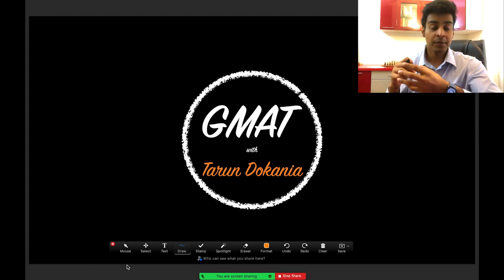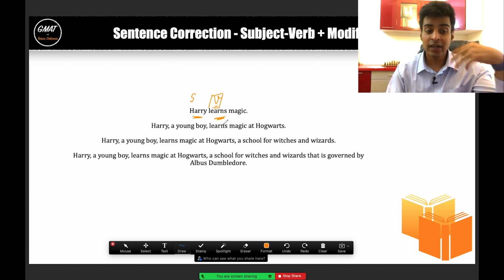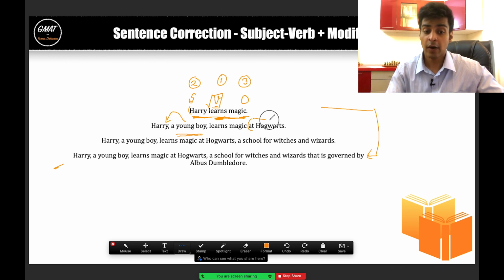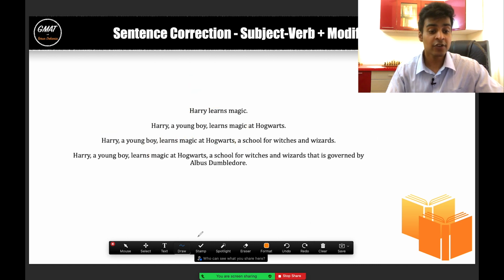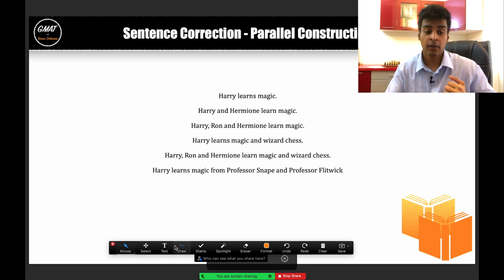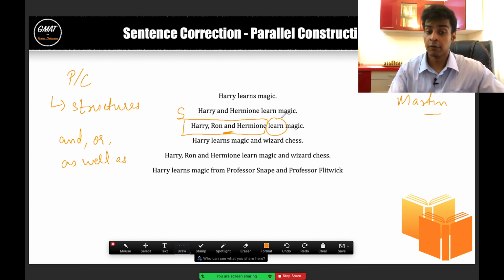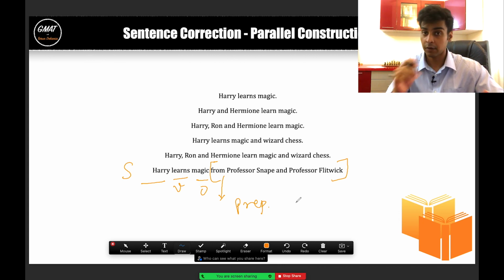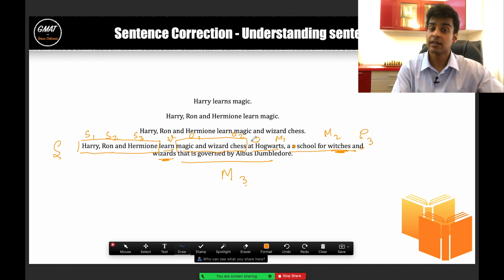The hidden, but essential skill for GMAT Verbal - what separates the best from those who struggle?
The obvious but often ignored reason behind a plateauing verbal score - how you understand a sentence.

The video on breaking a sentence down to separate the important from the unimportant is now up. This oft ignored skill is fundamental to a good verbal score.

Practice on repeat till you master it and you will see an immediate improvement in both your accuracy and speed.

Presentation -